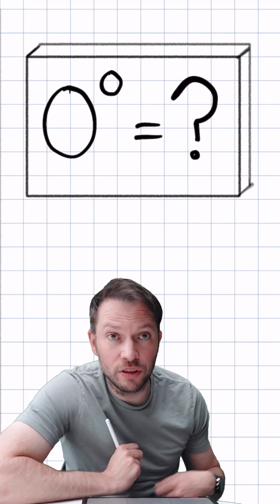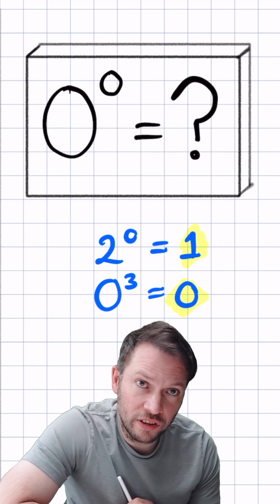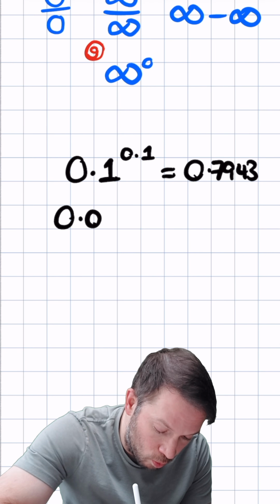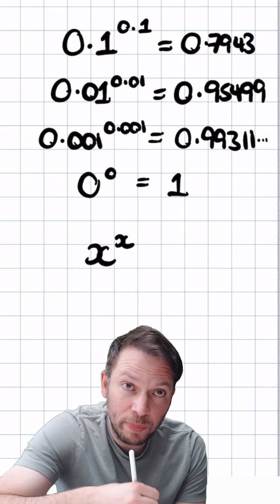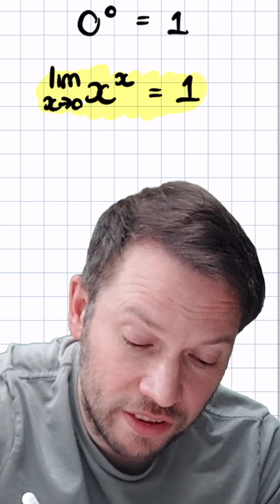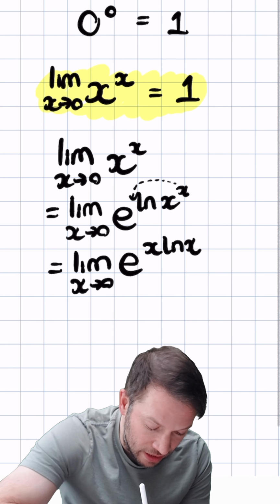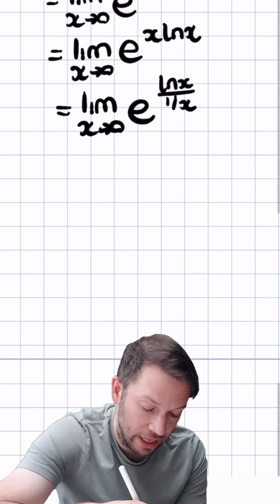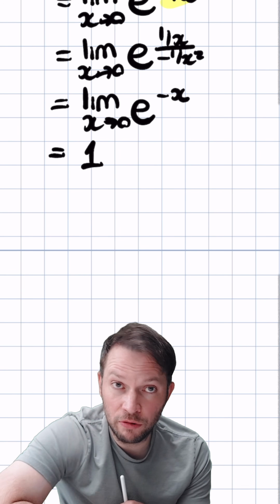What is 0 to the power of 0?